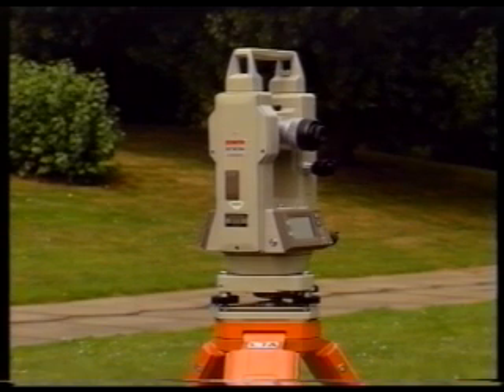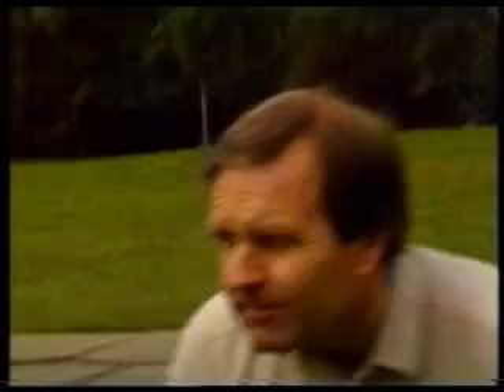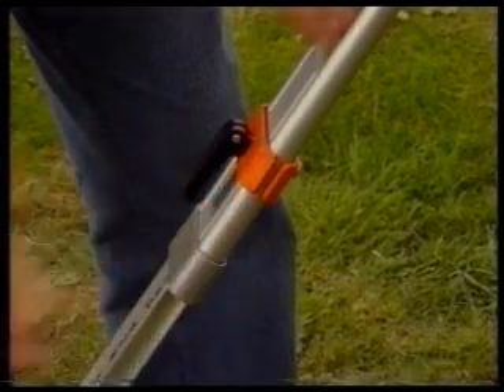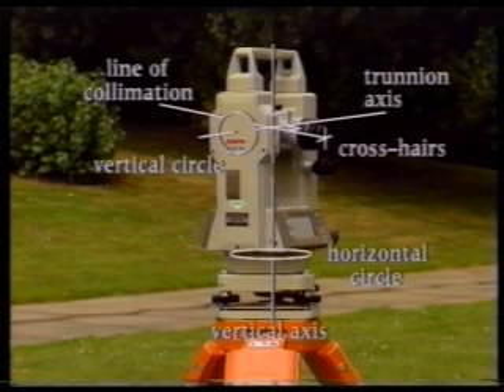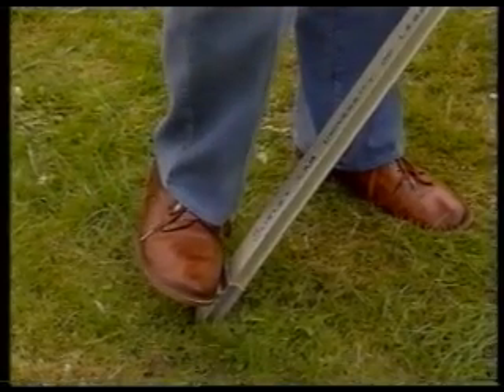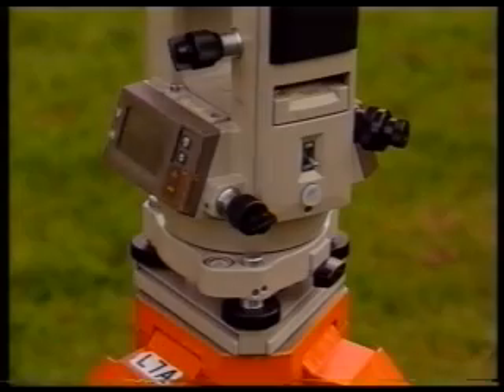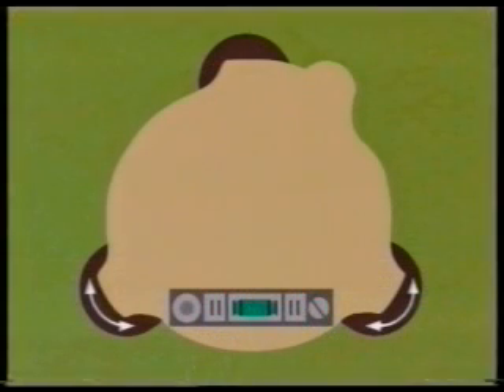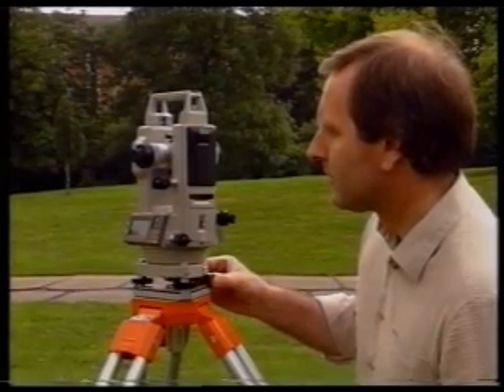Digital Theodolites Part 1